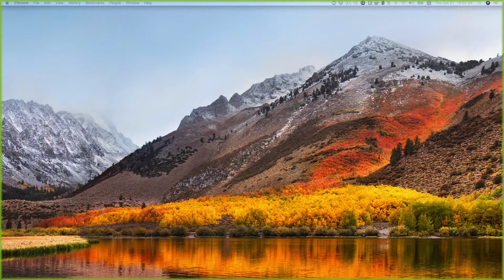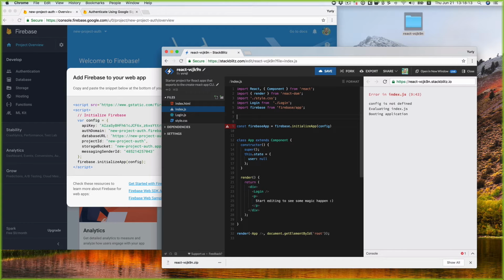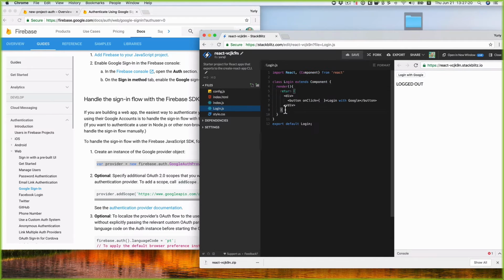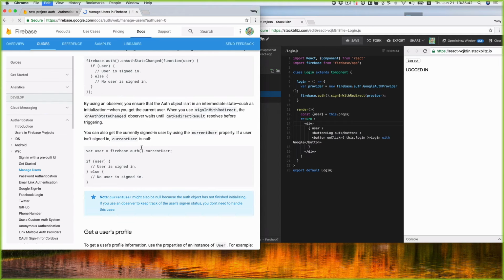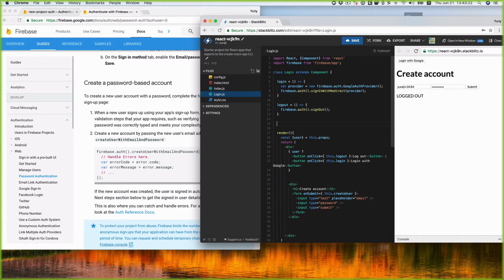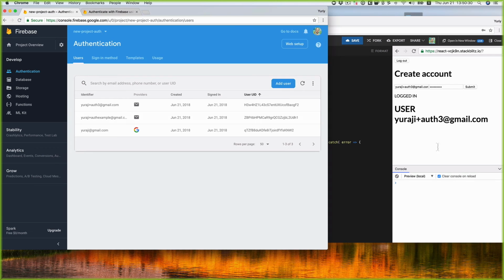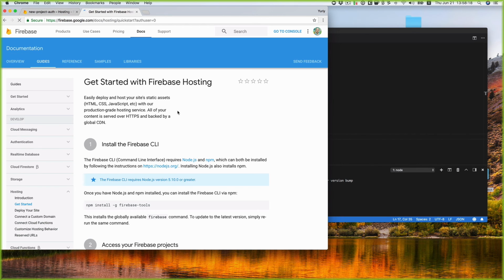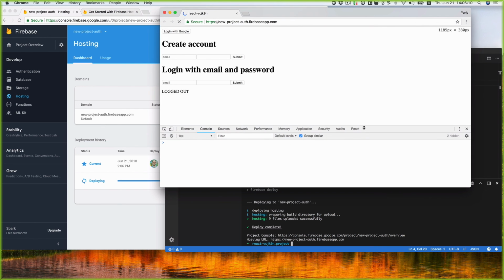Hands On: React & Firebase Auth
Watch as we go from nothing to a simple published app, where users can create their account or login with their existing google account, and logout. Firebase auth introduction, Firebase hosting explained and demo.

We use StackBlitz here, which is a great online coding environment for web apps. It generates a "create-react-app" setup, which we can then build and publish on our own hosting.

Need help with Javascript? Visit js.help/mentor